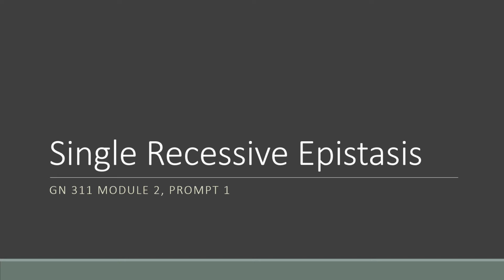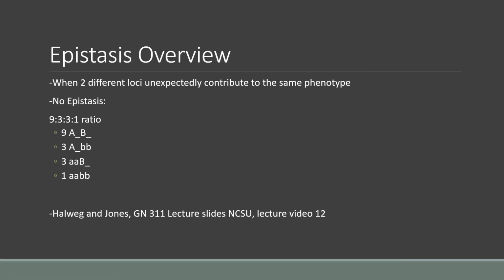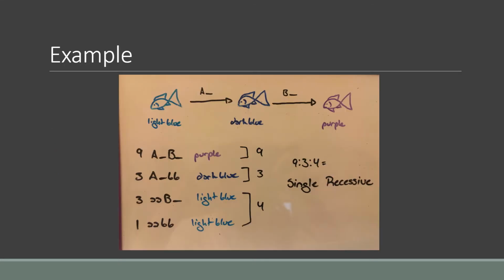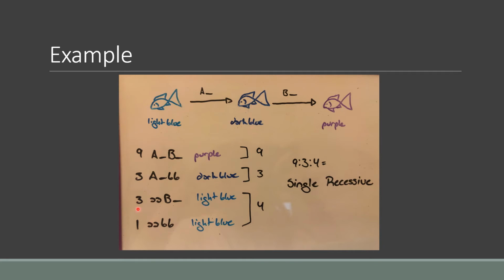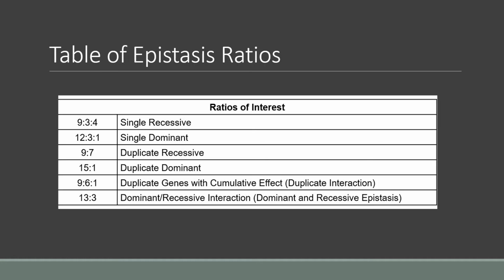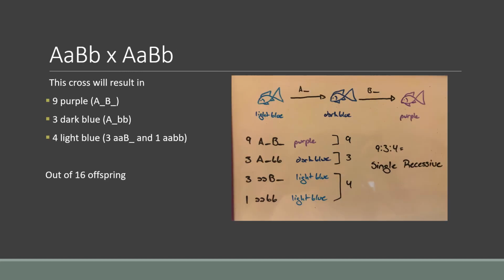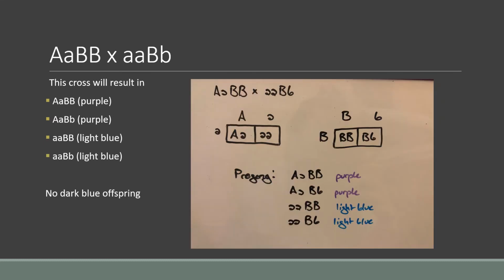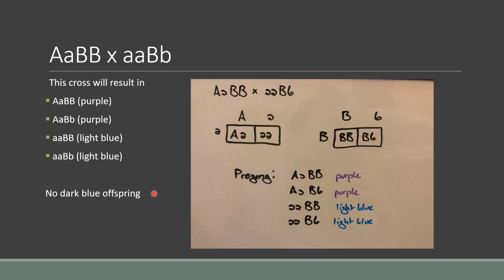GN 311 Video 2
Reference:
Halweg and Jones GN 311 NCSU Lecture Video 12